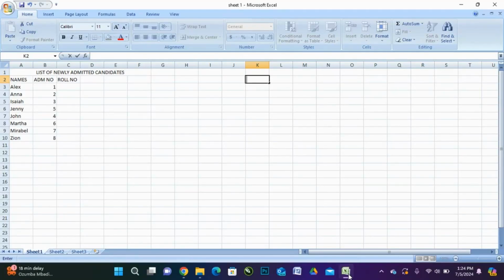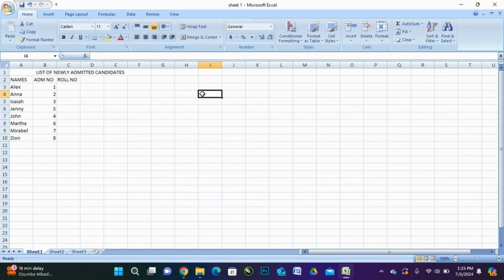How To Subtract In Excel | Subtract Dates, Percentage, and Numbers In Excel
Unlock the power of Excel with this comprehensive guide on how to subtract in Excel. This tutorial covers:

Basic Subtraction: Learn how to perform simple subtraction between two cells.
Using Formulas: Discover the different formulas for subtracting multiple values.
AutoFill Feature: How to quickly apply subtraction across a range of cells.
Subtraction with Functions: Utilizing Excel functions to handle more complex subtraction scenarios.
Troubleshooting Tips: Overcome common errors and ensure accurate calculations.
Get ready to enhance your Excel skills and streamline your data calculations.